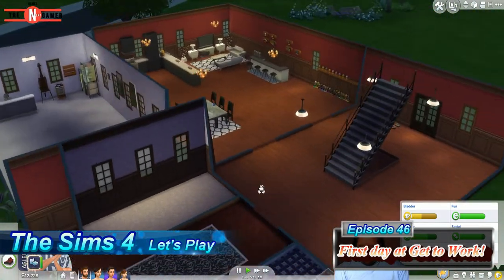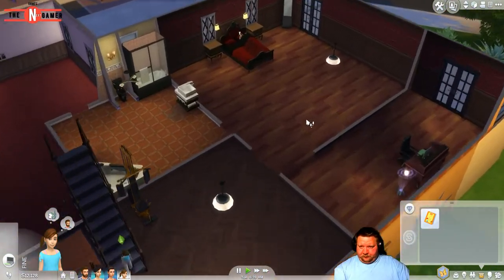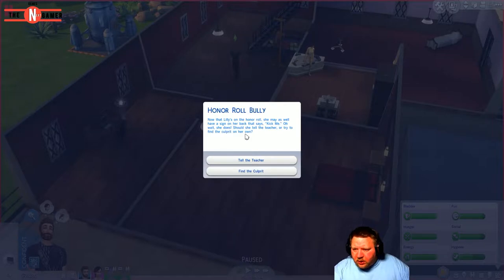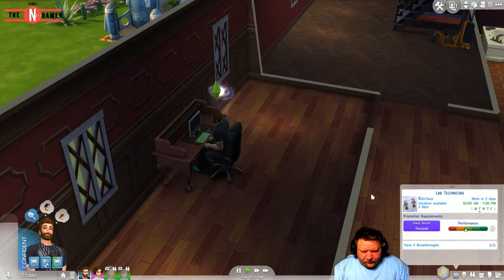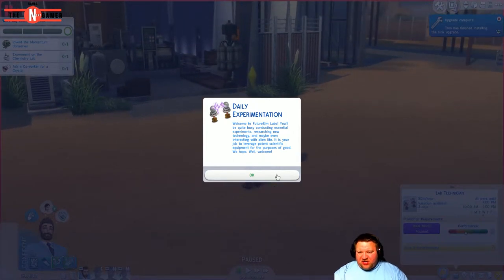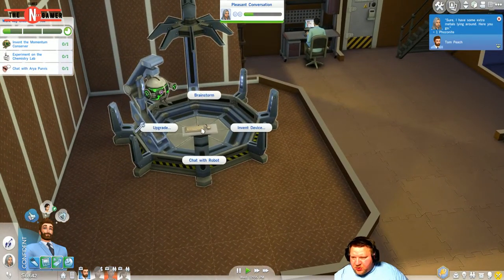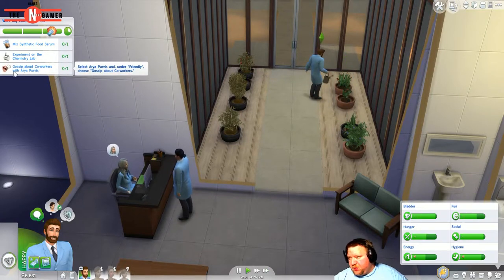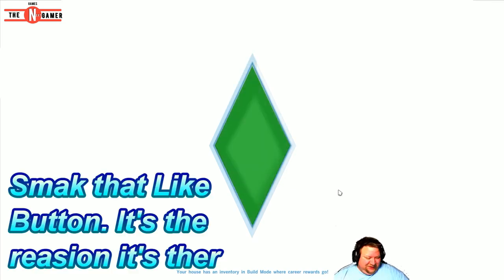The Sims 4 Let's play Episode 46 First day at Get to Work!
Hi all. Ok let's cut the bull. It's time we Trye tge new Job's. We start out with. O wait don't want to give every thing away. You'll just have to watch and find out. So enjoy. And ther is going to be more Sims next week. In a sims and Dragonage week. To episodes a day. Enjoy